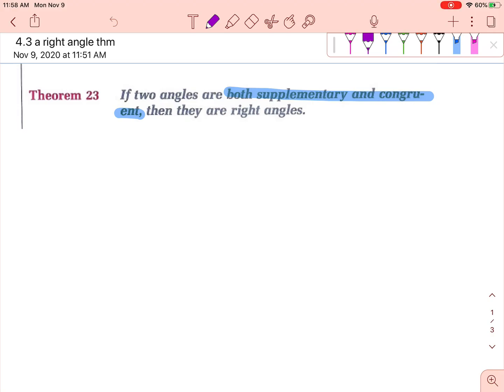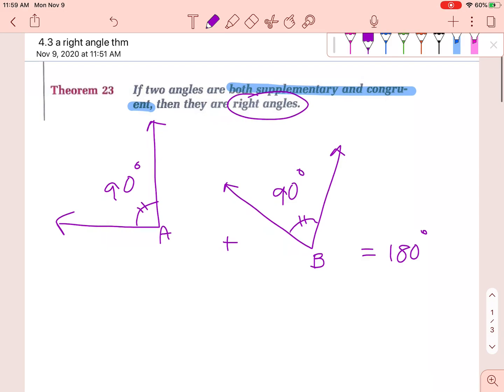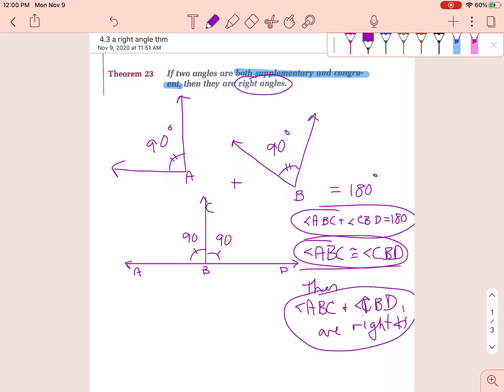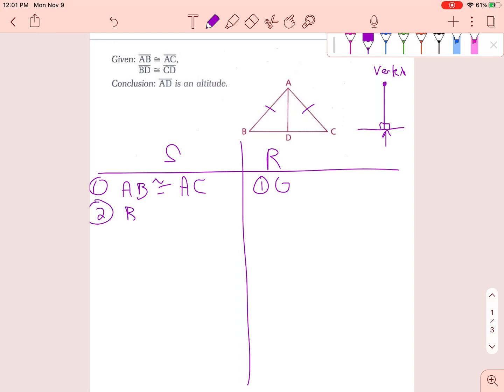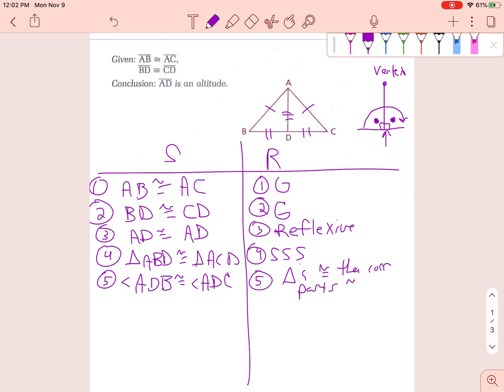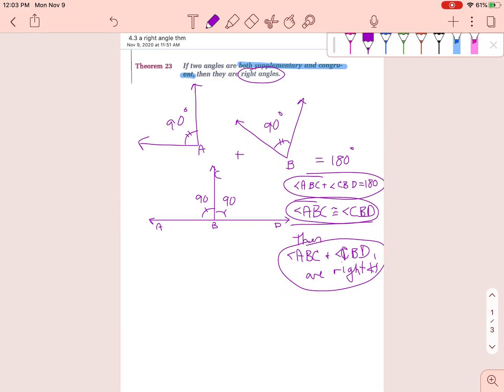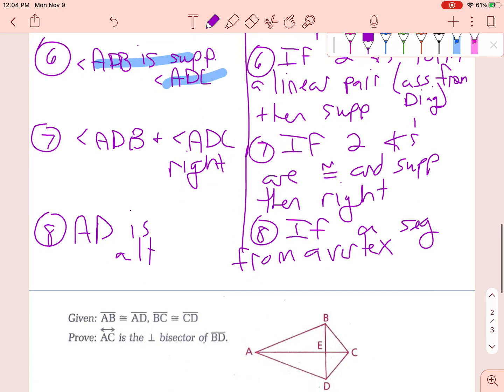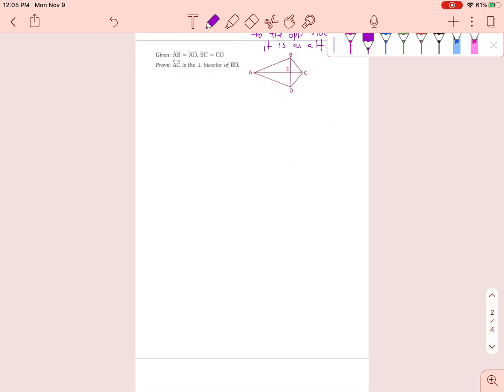4.3 a right angle theorem